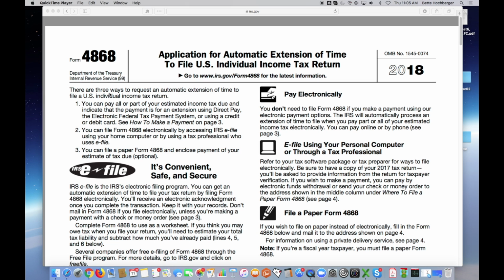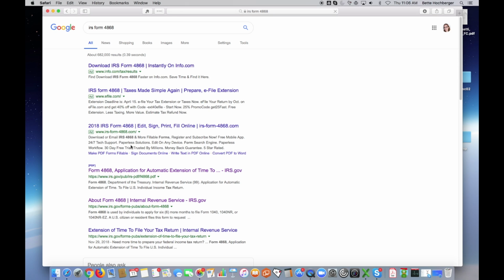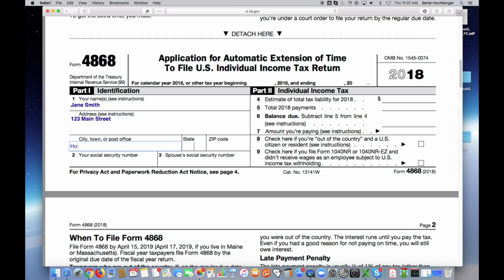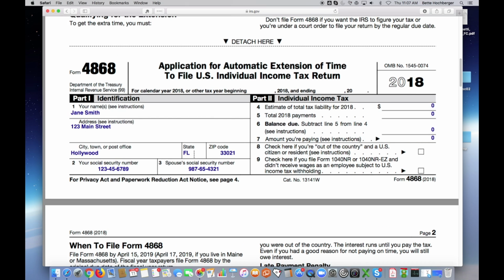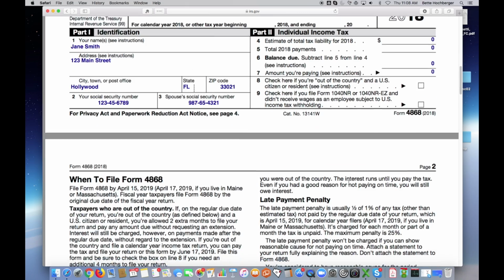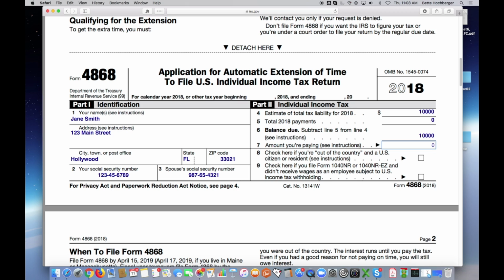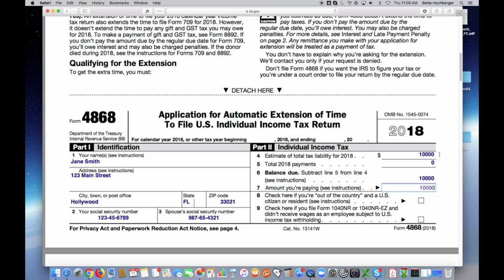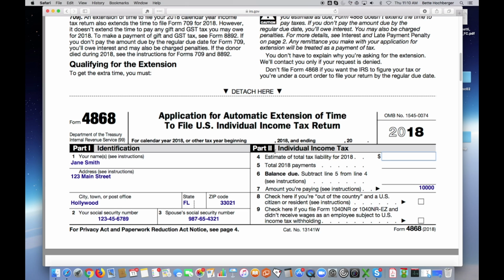How to fill in IRS individual personal extension form 4868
We're getting close to the individual filing deadline, April 15th, 2019, for tax year 2018. So I thought it might be useful to show you how to fill out your own extension. This is the form, it's Form 4868. Now the easiest way to find this is to go ahead and just Google IRS Form 4868, and it'll pop up. You can grab it right from the IRS. And hopefully, my internet will keep up here. So you'll see a bunch of these ads. You can skip all that. Go right to the IRS.gov one. Grab that fill-in PDF. And make sure you're using the correct year. So if you're using this for a year other than filing your 2018, you can follow the same instructions, but make sure you've got the right year up here. So there's some information. You can read through it, but basically you want to get down here. Now the quick and dirty way to just make sure you file this is to fill it out, and we're going to end up putting a bunch of zeros in. So, I'm just going to make up some information here. I'm in Hollywood so I'm going to use that.

And then you would put your actual social security number here. Now, if you're married, filing jointly, you want to make sure you get your spouses in here so that you're both extended. You would put their name up here also. Now, really you're supposed to put actual information in here, but if you're just want to make sure your butt is covered as far as having filed a timely extension, you can just go ahead and put zeros in here like this. Oop, sorry, went a little too far. This right here, this alone will get you covered. If you take this and you mail this in by April 15, and I always tell people if you're mailing stuff to the IRS, mail it certified return receipt. You get those green cards. That is your proof of filing, your proof of mailing it on what date, and if the IRS claims they never got your form, you can use that as your proof that it was received.

So that's the real quick and dirty. You'll print this out. You can out that part where it says detach here and send that on its way into the mail. Somewhere there's an address for it. I'm not even sure.

Now here's the thing to remember. An extension of time to file is not an extension of time to pay. So what does that mean? Well, right here, we're just filing a bunch of zeros, but say you actually knew that your tax liability was $10,000 and you know you paid nothing in and you know that you're going to owe $10,000, well, you're going to still accrue penalties and interest for not paying. You won't get the failure to file penalties. That'll get stopped with the extension form, but you are going to still owe the money. So you're going to owe the tax. You're going to accrue interest on that unpaid tax and your payment and late payment penalties. Now, if you were going to pay that 10,000 right there, or any other amount, you would put it right here and send that in with your check. Or, you can go online and pay or use EFTPS if you know what that is. The IRS doesn't love getting checks, but they will take your check, and they will cash it so don't worry about that. You can still send them some paper, not their preferred method, but they will take it.

And if you know that you did, "Oh, hey, I did make an estimated payment in there," and you know how much that is, you can put that in, and maybe now your balance is only 8,000, and you can figure out how much you're going to pay. And if you don't even want to go through any of this stuff, honestly, if you just put in the amount you're paying with your extension and leave all the rest of that blank and just put it right here, the IRS will still take your check, and you will still have an extension filed.

So, make sure you're not late. You still have some time as of my posting of this video. You cannot file these after the 15th or after whatever the day is. So, if you're late, you're late. But go ahead, get those in, gives you until October 15th or whatever date it happens to be if that's over the weekend. So it gives you a few more months to get everything together. Well, I hope you found this helpful. If you have any questions, you can leave them in the comments. You can reach out to my office as well.